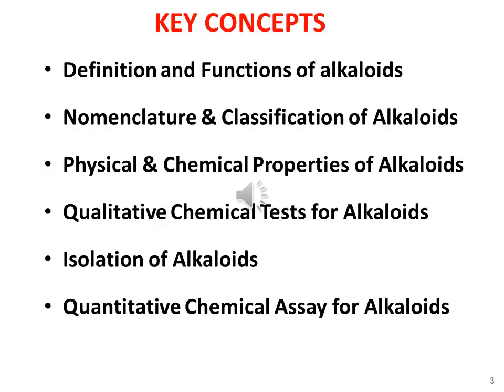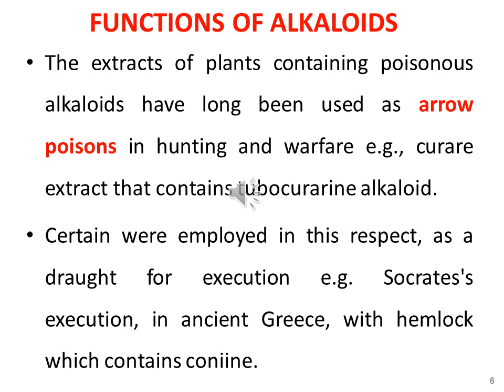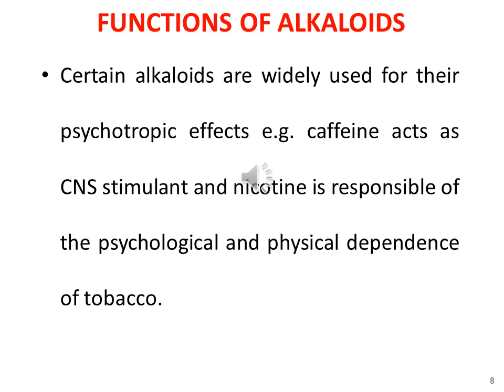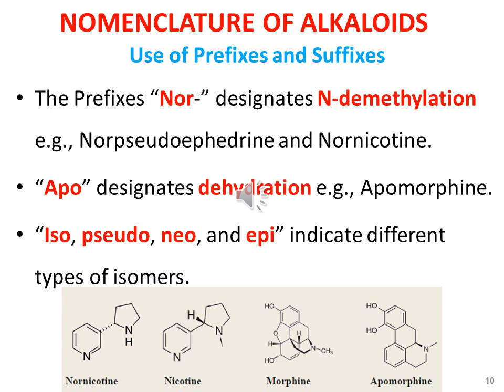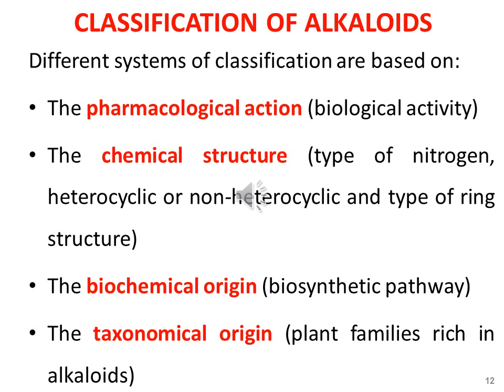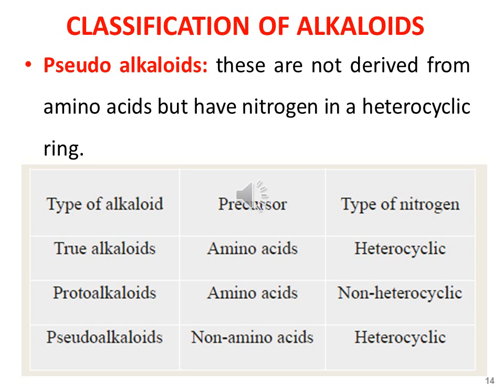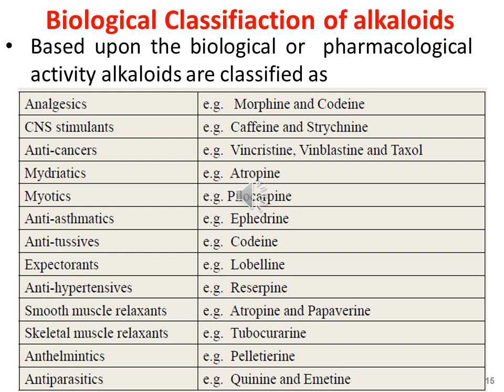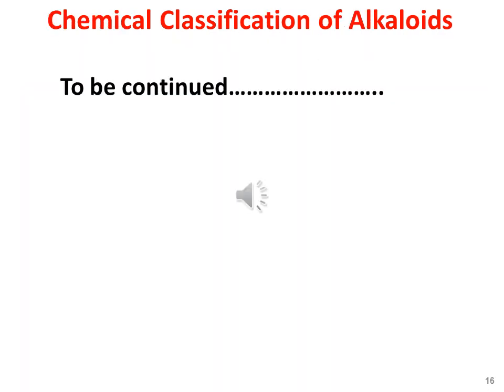Introduction to Alkaloids Part 1 by Dr M Yaseen